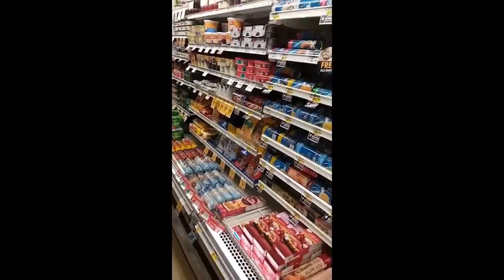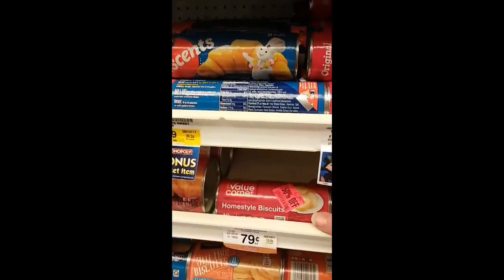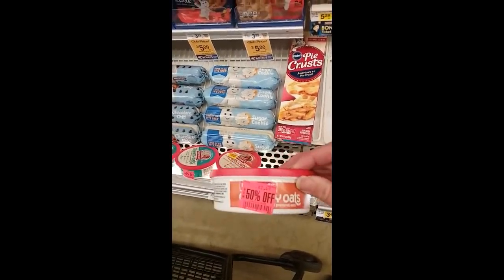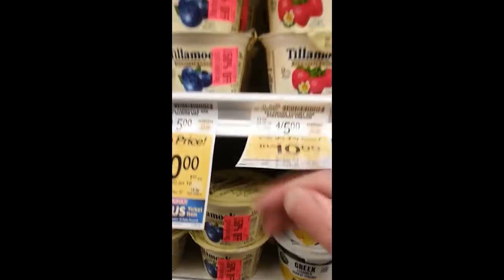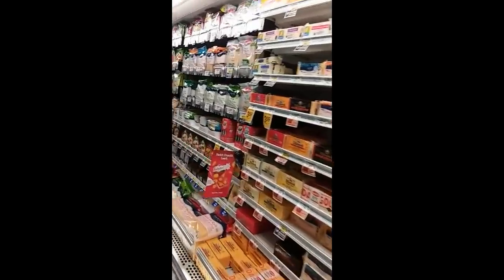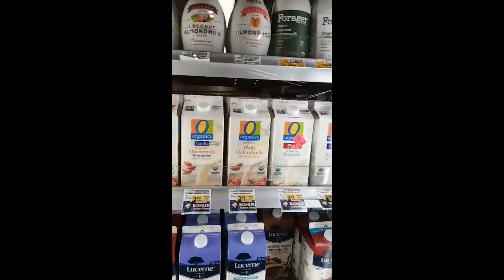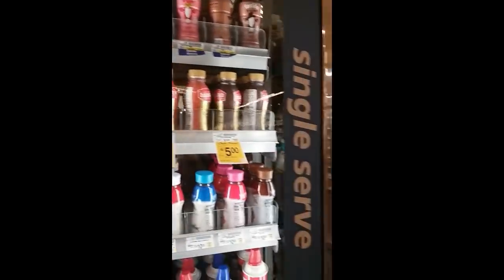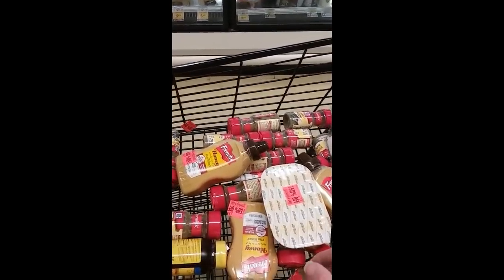How TO Feed Your Family of 5 For $100 a Month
Well I am on a budget and i have always shopped frugally..BUT here is a GREAT WAY to shop and save 50% on your Groceries  every time you go to the store.
YES you could feed your family on $$100!!! IF you do what I do!!

WANT to HELP STARRY???
Join her page pateron for 11 cents a day!!
Then get access to MORE vids and pictures and commentary from Starry and here library of off grid sustainable living advice!!

Starry Hilder
Bonners Ferry Id 83805

Jeremiah 29:11 New International Version (NIV)
11 For I know the plans I have for you,” declares the Lord, “plans to prosper you and not to harm you, plans to give you hope and a future